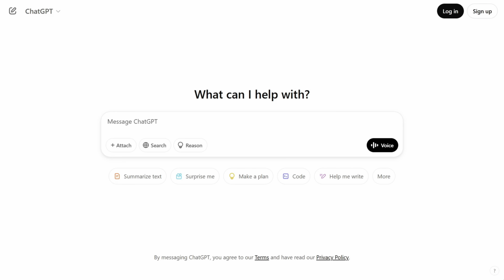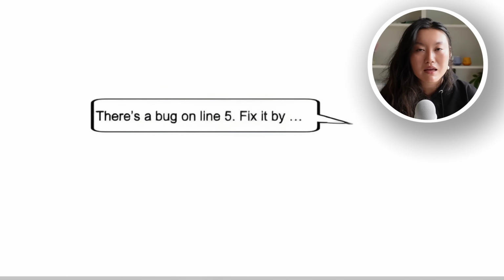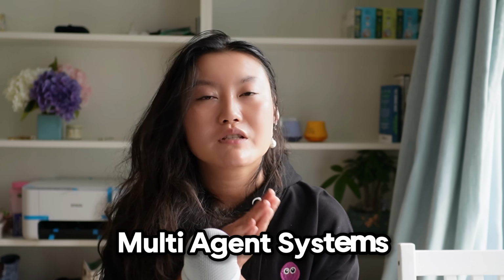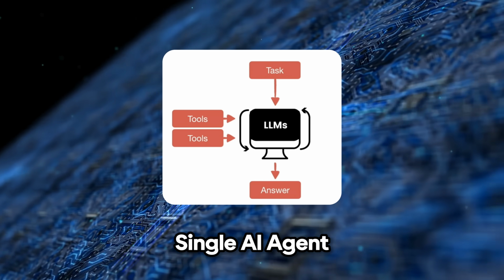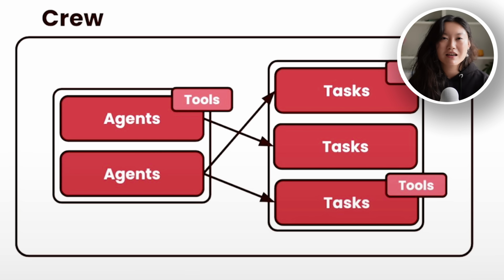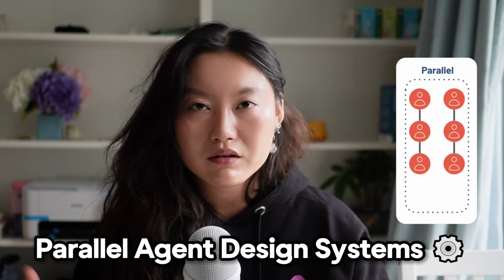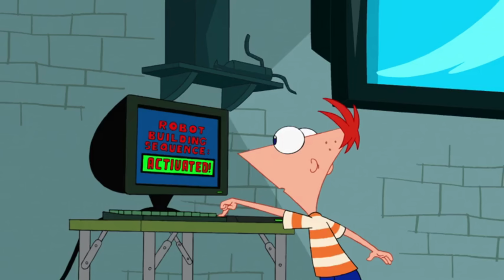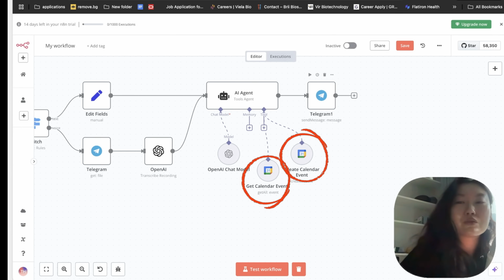AI Agents Fundamentals In 21 Minutes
Improve your AI skills with the FREE Prompting QuickStart Guide I made in collaboration with Hubspot

Want to get ahead in your career using AI? Join the waitlist for my AI Agent Bootcamp

A few notebooks to try out from crewAI & Autogen that are easy to follow and get started. Please make a copy:

Check it out if you're interested in learning AI & data skill, then applying them to real freelance projects!

⏰Timestamps
00:00 — Intro
00:38 — Video overview
01:13 — AI agents definition
03:45 — Agentic design patterns
09:24 — Multi-agent design patterns
17:04 — Building a no code agent in n8n
19:46 — Ways to use AI agents
21:05 — Quiz